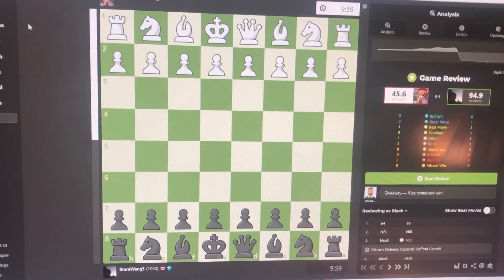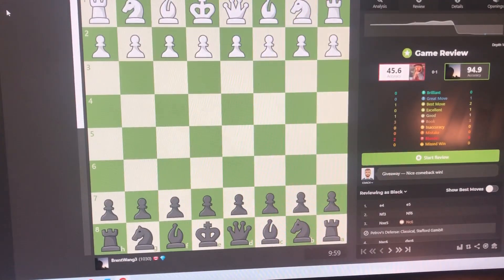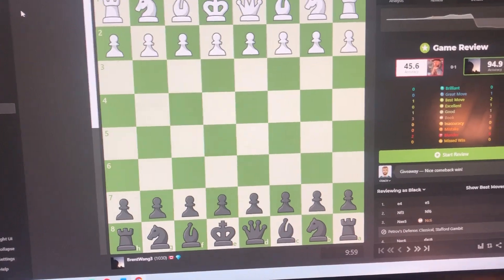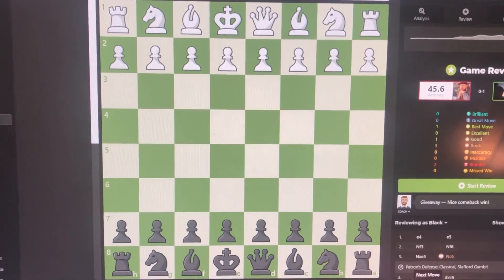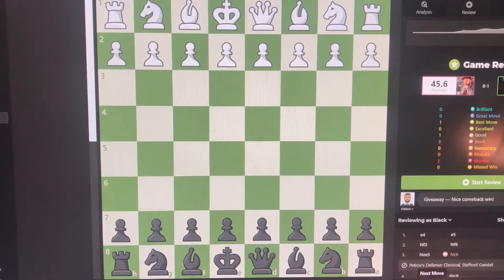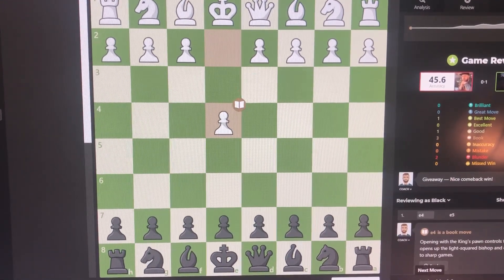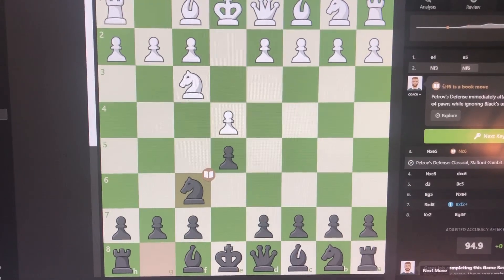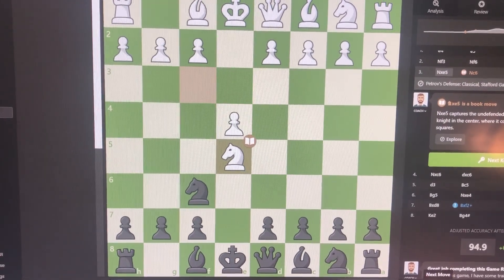Beating Someone with the Stafford Gambit in 8 moves